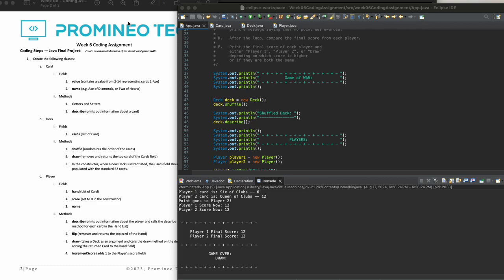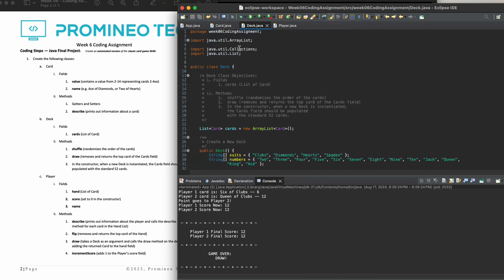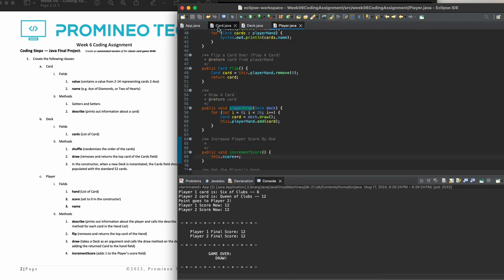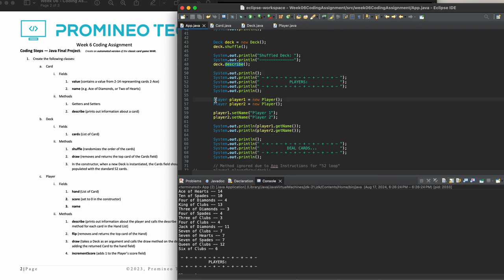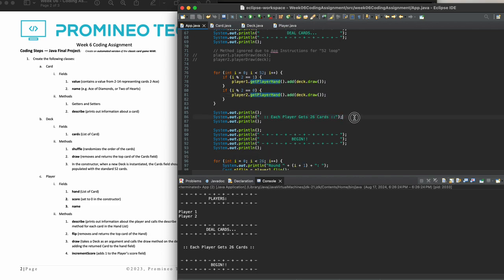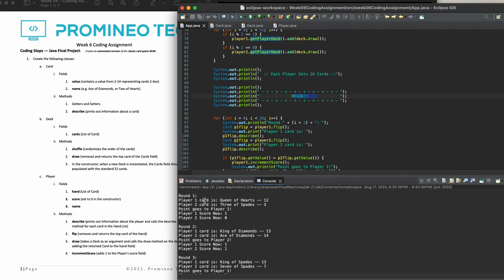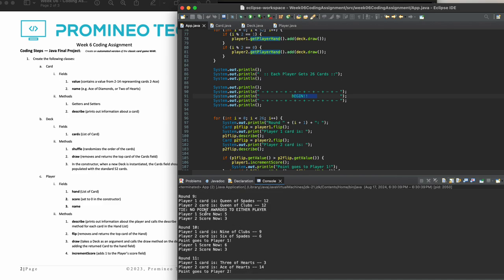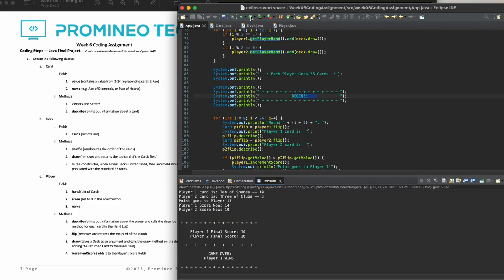Week 06 - Coding Assignment - Video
This is the Week 6 Coding Assignment: Java Final Coding Project. It involved making a game of WAR (a digital rendition of the classic card game WAR, in Java). Notice the use of Classes, Fields, & Methods, as well as the use of  outputs to communicate and enhance user experience. The project utilized multiple lessons from Weeks 1 through 5. The theme of this Week was Debugging and Unit Testing, and this proved applicable in the creation of this project.  Enjoy!!